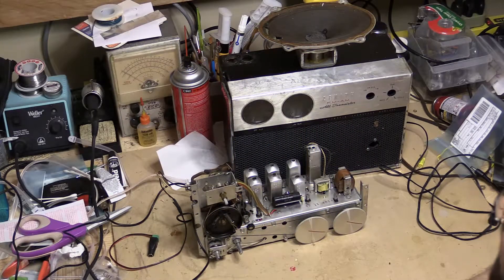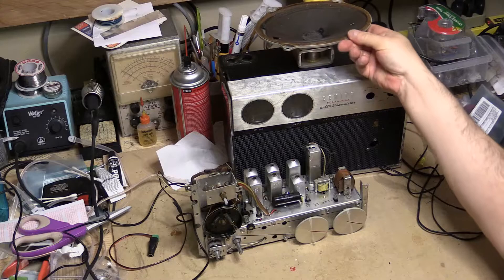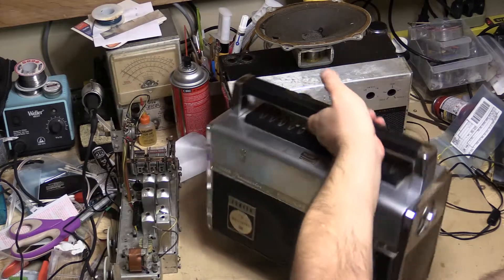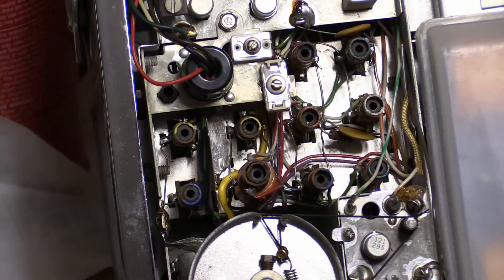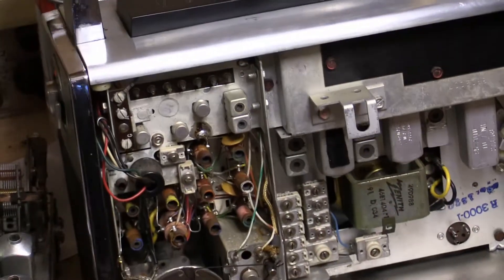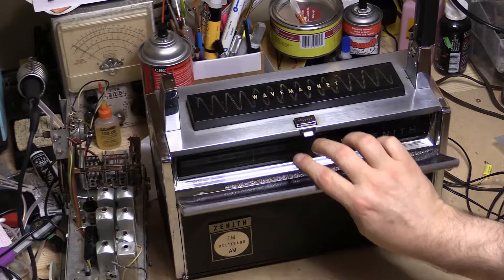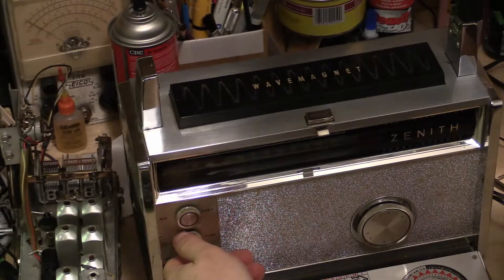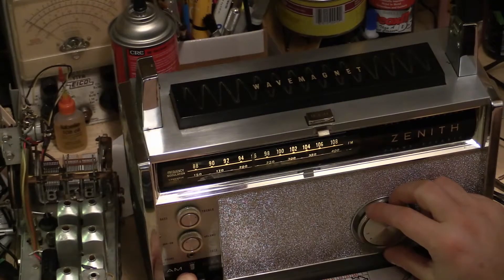Gone to the Dark Side... (Transistors)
Zenith Royal 2000 and TO 3000 1